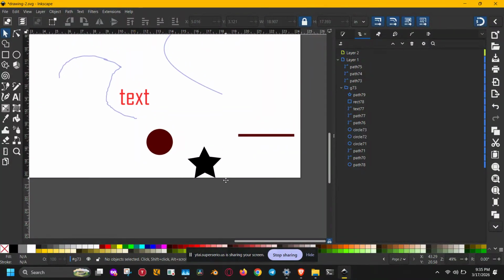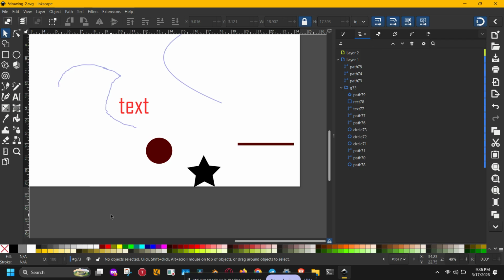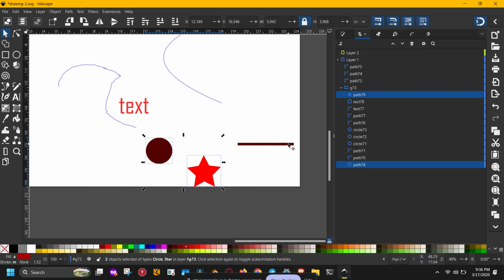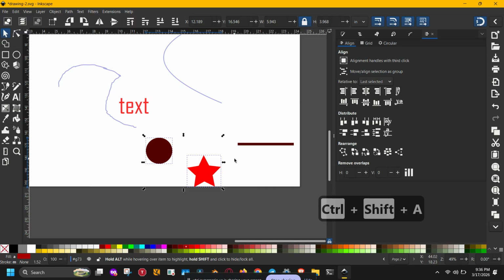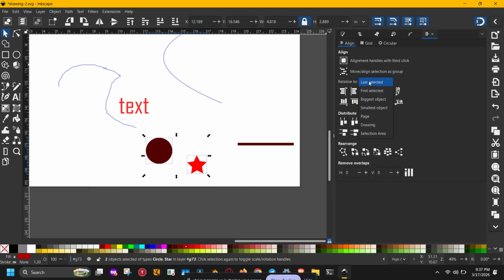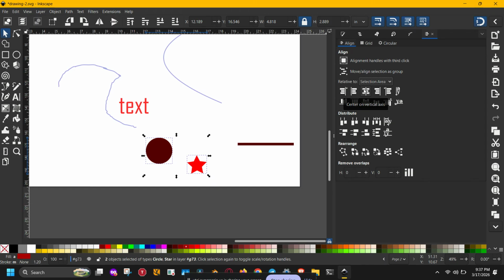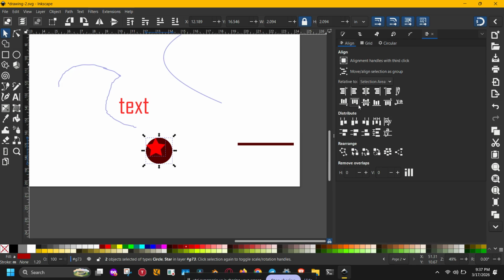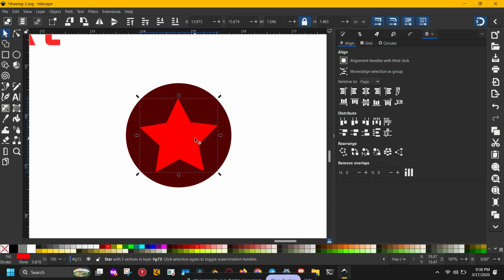How To Align 2 Objects In Inkscape (2026 Easy Guide)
Learn how to align two objects in Inkscape quickly using the Align and Distribute panel. Perfect for beginners who want clean and professional designs.

Timestamps
0:00 Intro
0:18 Selecting Objects
0:42 Opening Align Panel
1:10 Choosing Relative To Setting
1:45 Aligning Left Edges
2:15 Aligning Top Edges